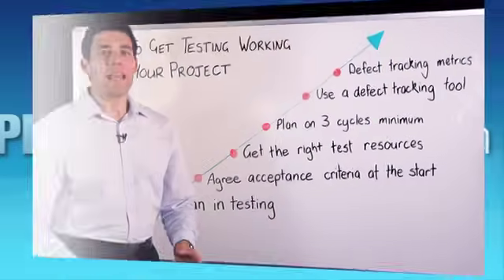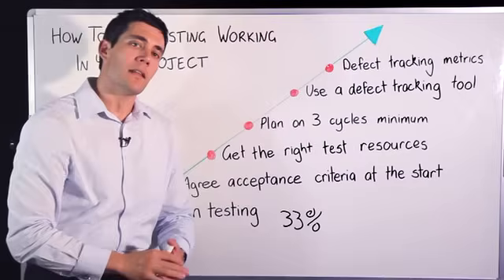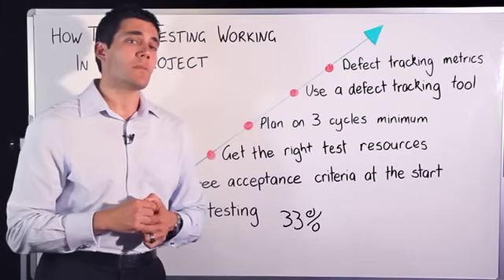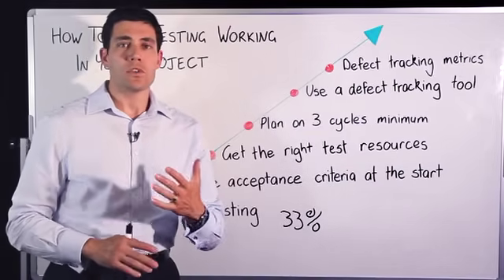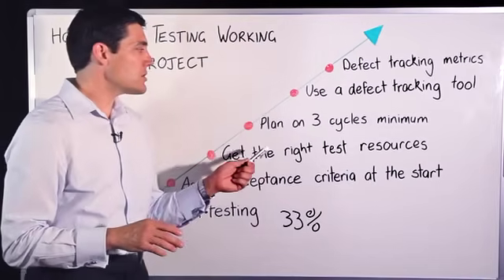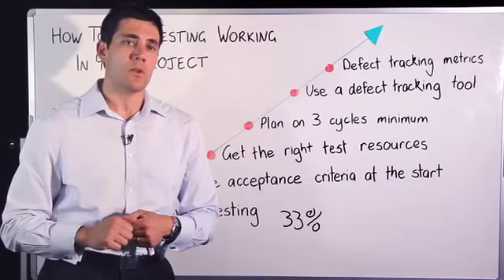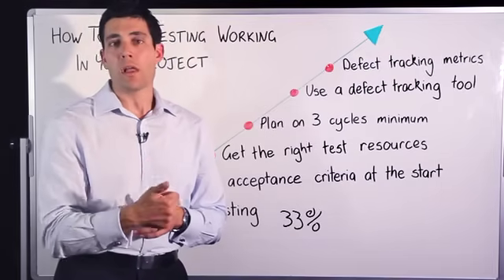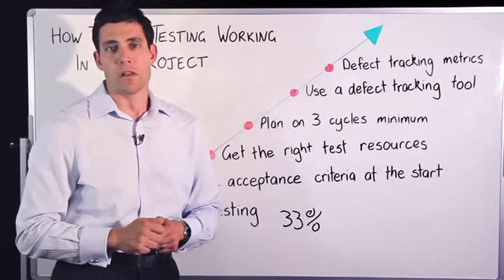Software Development: How To Get Testing Done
Learn how to ensure your software testing works in your project.

Particularly useful for software development projects.